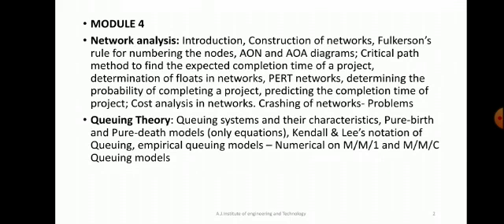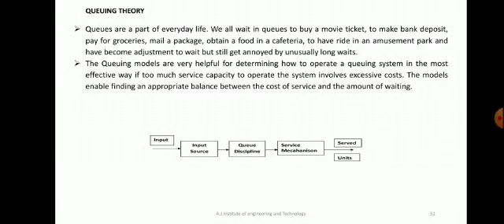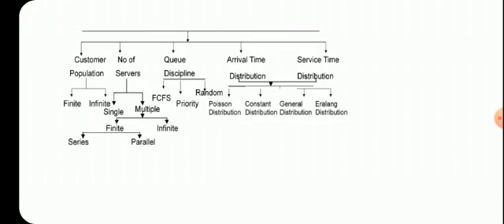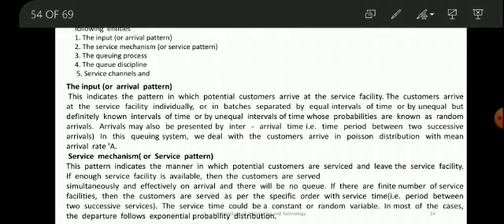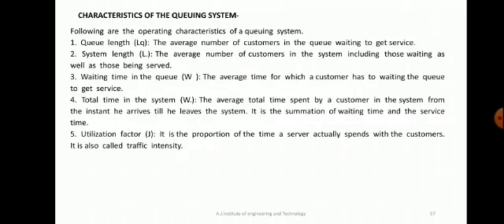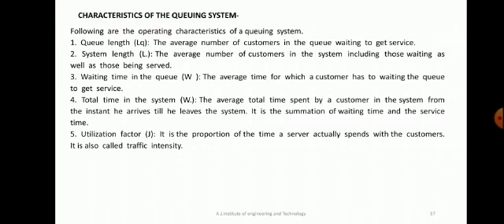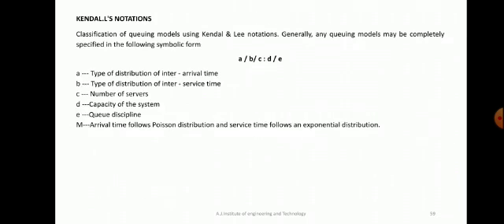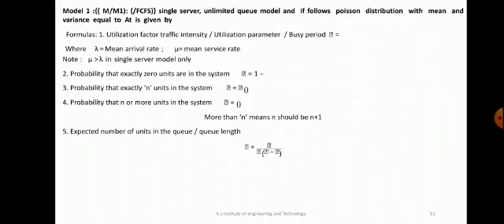VTU OR Module 4 Queuing Theory Class 2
Rajesh Rai P
HOD Department of Mechanical Engineering